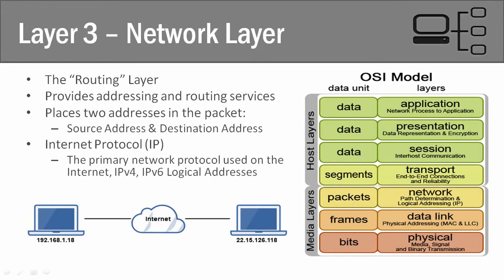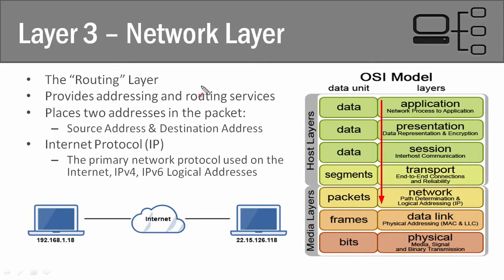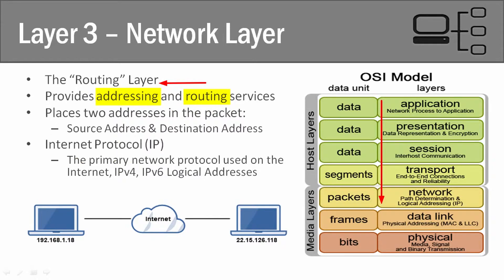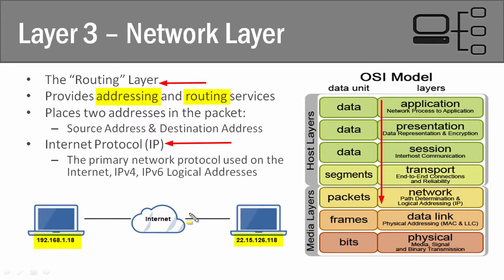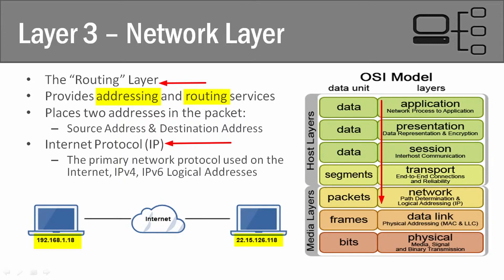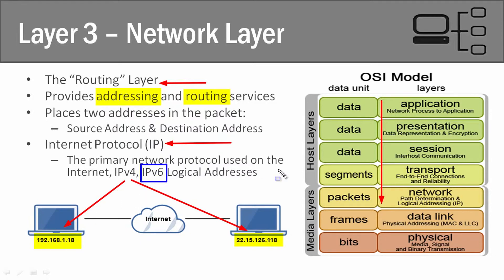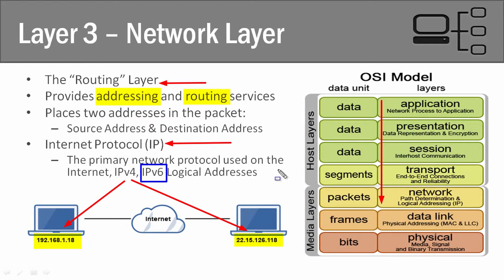The OSI Layer 3 - The Network Layer